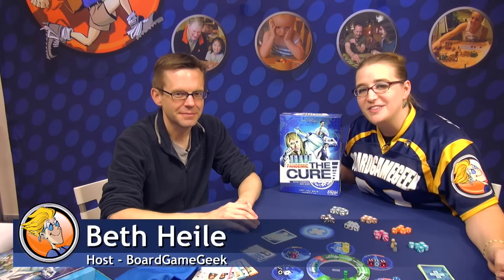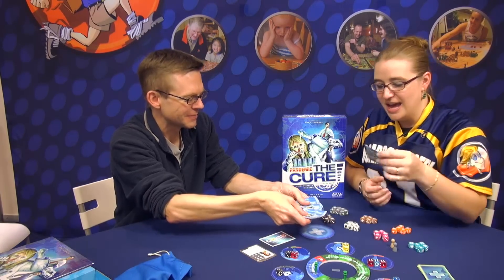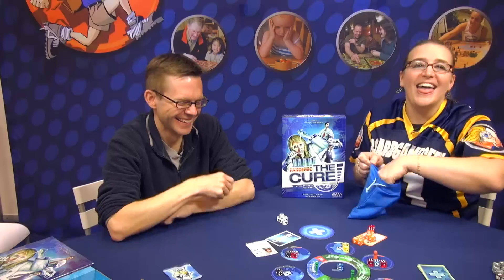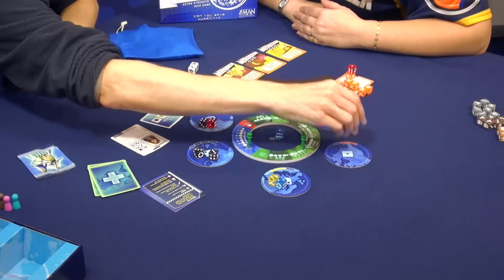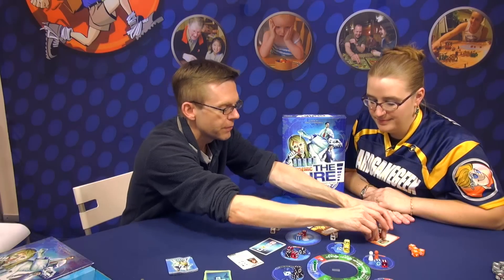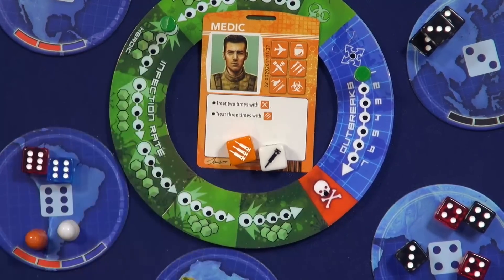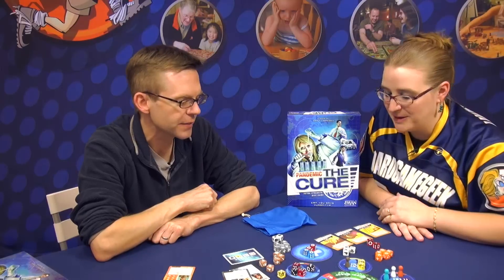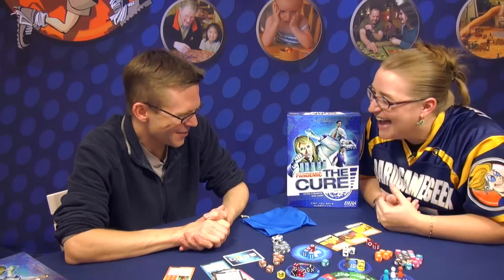Pandemic: The Cure overview — Spiel 2014